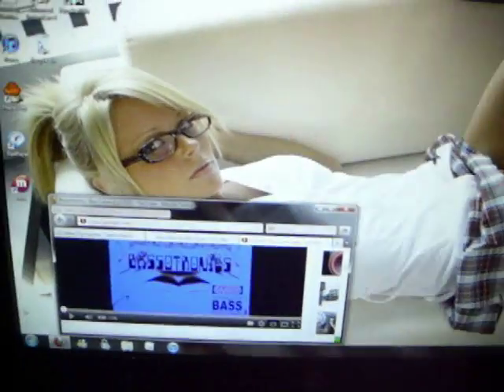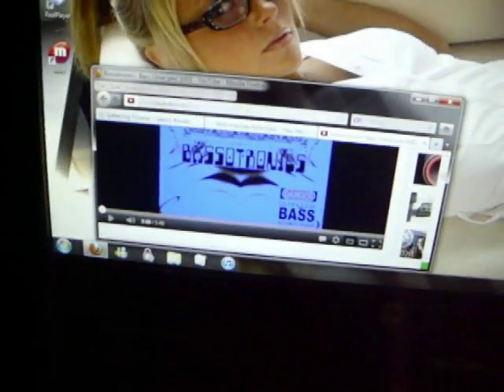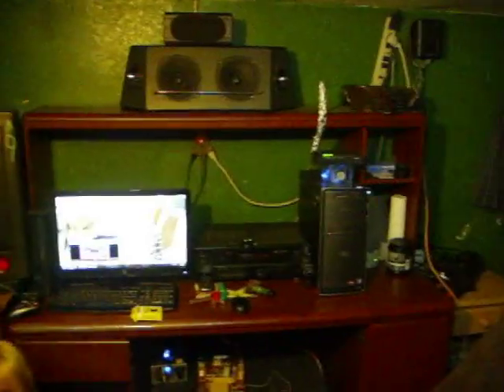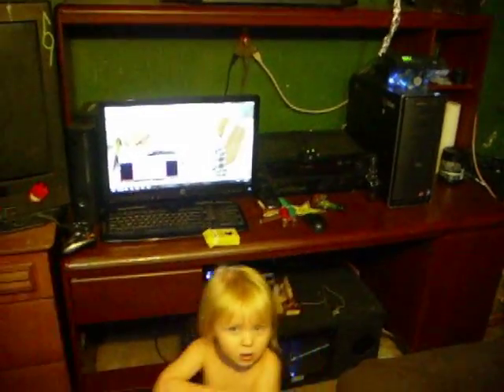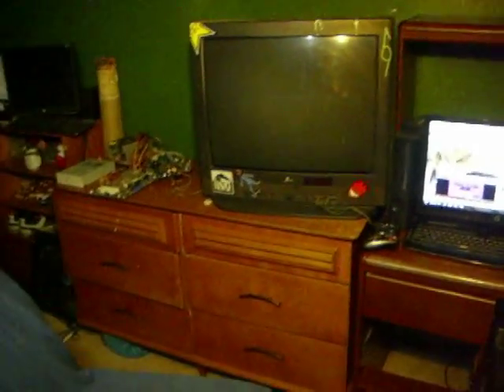Two 12 inch Pioneer subs bumping in my room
Nothing too special going on with the stereo,
 2, 12 inch Eclipse 1500 subwoofers with custom built box and blue led lighting i did.
horrible old 1850w or so amp
and 2, 8" kennwood speakers with 2 beastly 4" tweeters
Xbox 360 elite
Custom build gaming PC, short spec list.
Amd quadcore processor running at 3.32ghz clocked
16gb ddr3 ram, water cooled cpu and 4 led 4" fans

---IGNORE THIS SHIT

modernwarfare 3 halo 4 gameplay montage trailer teaser assassins creed relevations raywiiliam johnson owned noob lol ownage n00b fail epic win WTF wTH own vet black racist steroetype your favorite martian update rihanna justin bieber taylor lautner new twilight movie edward moon bella time mw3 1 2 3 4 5 COD gay day systemof a down greyson chance JB purple boob animation stop motion movie VFW epic meal time canada byob taylor swift lady gaga notepad matrix reloaded comments copyright LCE justin bieber drums oaoarazzi bad romance falcon kick epic kick this is sparta lonely island disney fail rollercoaster break flung off accident fail blog 15 minutes promote upload video partner cash runescape combat arms pp19 ak 47 ak 74 LAW 40mm machine gun m203 grenade launcher bizon trench gun zombie nazi mp40 mp 40 commando specter dragons breathe spas 12 24 stake out ghost recon future soldier kinect E3 meeting sony PSN playstation network xbox live chris chan these new puritans assasins creed brother hood airsoft paintball evike coupons airsplat scoutthedoggie ireland england field course CQB m4a1 m16 RPG scope ACOG red dot fire works black powder mix fse sugar rocket report smoke tail nite night biggest firework ever world record long sparkler bomb parkour hardcore urban ninja eldest eragon harry potter trailer part 1 2 video game leaked movie public publix winn dixie mcdonalds windy burger king taco bell cheese burgers and more chuckecheese stalker key stab rip hidden blade how to weld youtube facebook twitter proccesor falling code script gamemaker endorphin wax 2.0 debug mode lsmaker paint windows movie maker flash grenade VFX awesome nuke and explosion effect rick and bobbit fred freddiew digital corridor corrdor digital running vet vs punk gangsta china sponge bob mario spaghetti osama death tape achromatisation ~ process of removing colour
boustrophedonic ~ relating to writing alternate lines in opposite directions
cleistogamously ~ (pollinated) in a manner that does not require an open flower